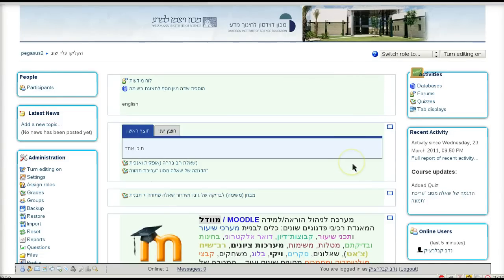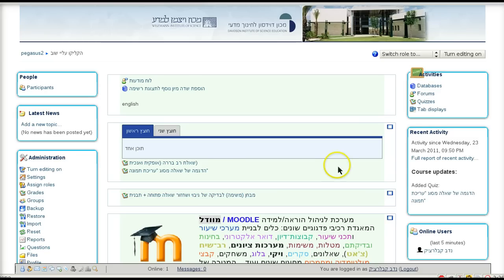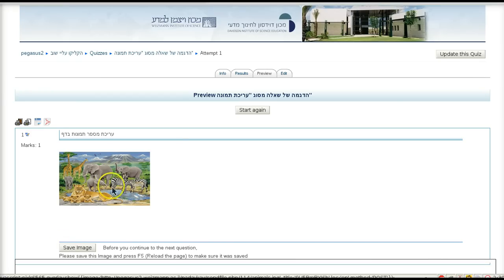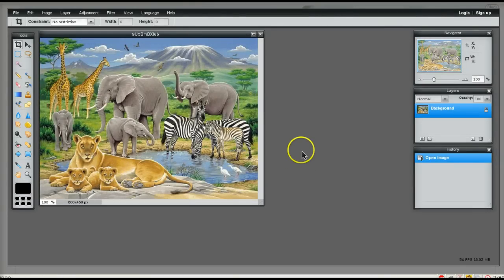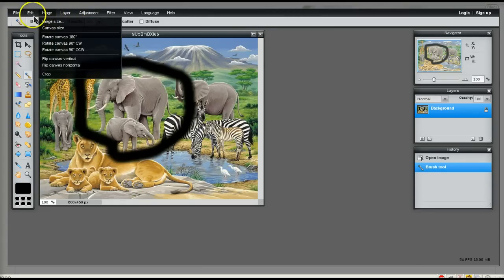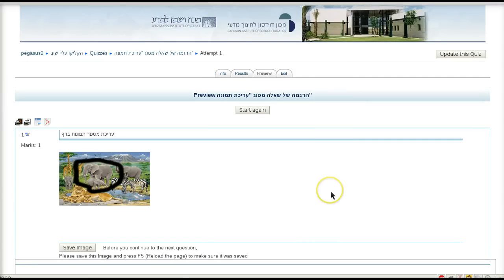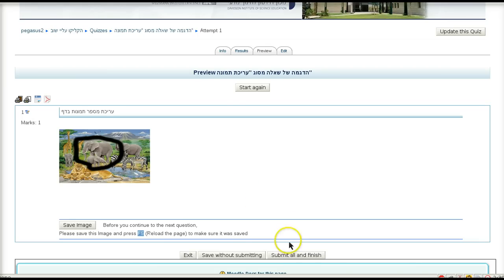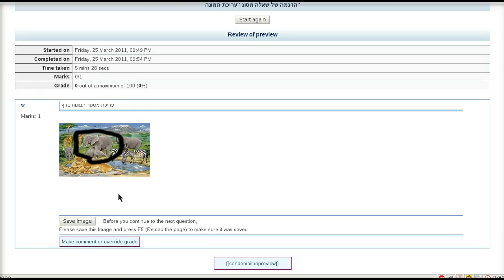Moodle Question Type : Image Edit